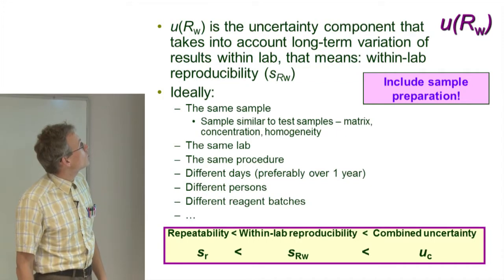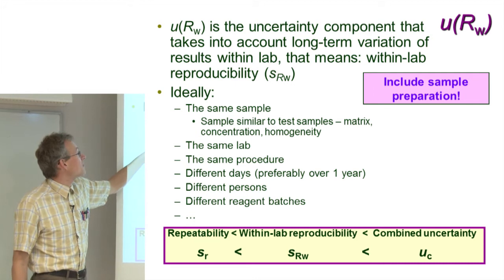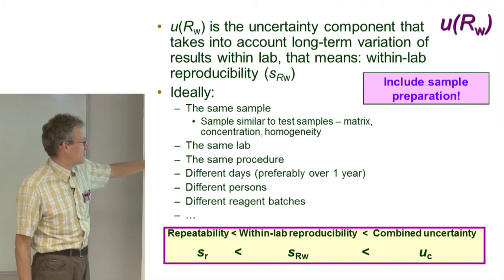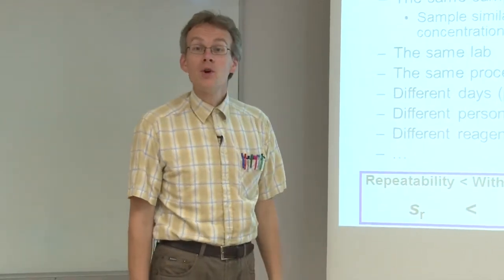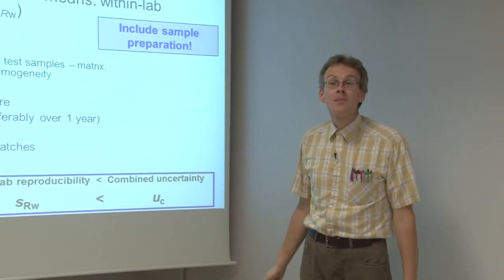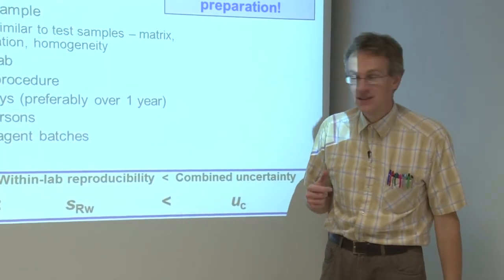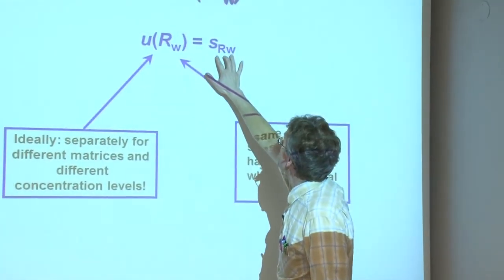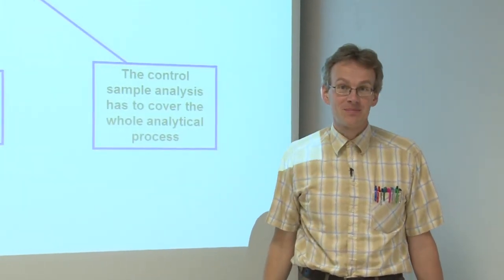10.2 Estimating the within-lab reproducibility component of uncertainty